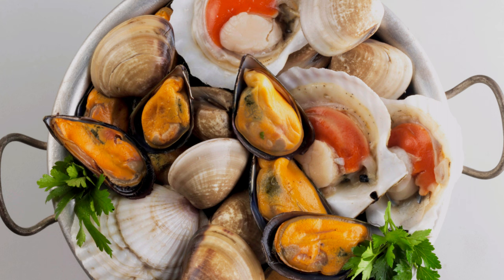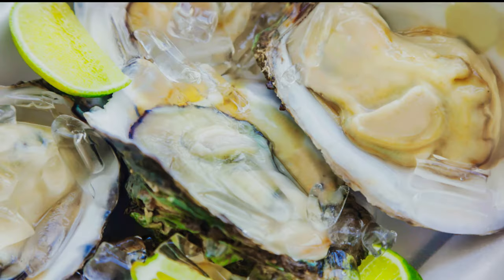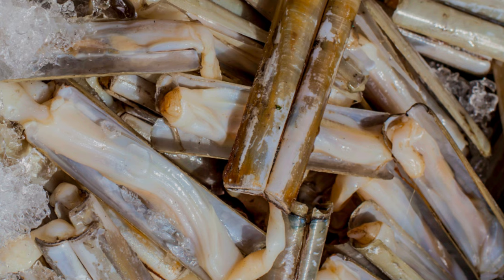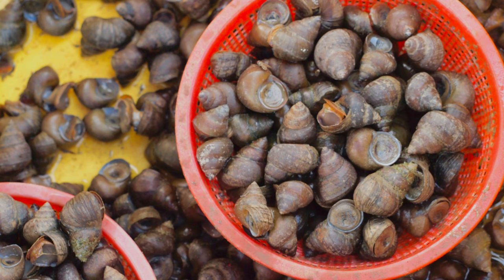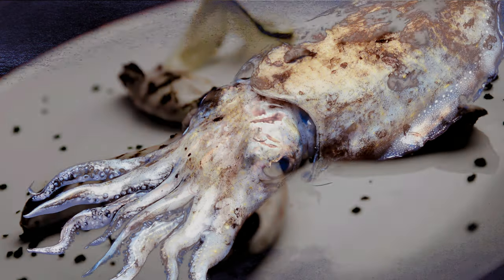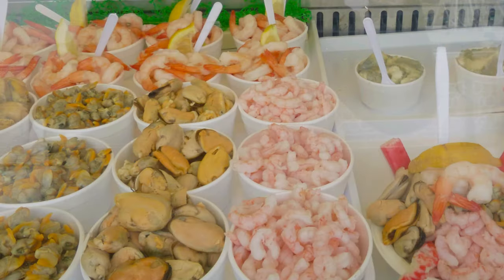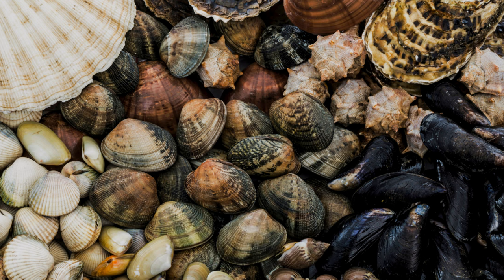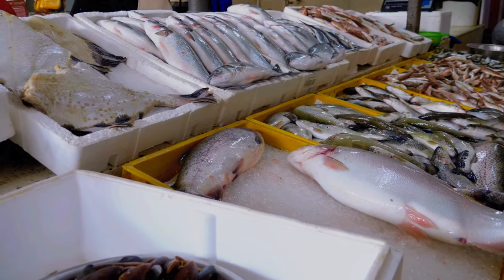Unseen Footage: British Seafood BONANZA From Ocean to Plate!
Thank you for all the love and support on our British Isles Seafood video!

As a token of appreciation, we're excited to share this bonus video featuring even more delicious seafood recipes and tips.

Dive deeper into the flavors of the British Isles with exclusive content that showcases the best of our coastal cuisine. Whether you're looking for new recipes to try or just want to celebrate the beauty of seafood, this video is for you!

vidIQ:
🎉 vidIQ is an amazing tool that helps YouTubers like me optimize our videos for success. If you're a content creator looking to grow your channel, I highly recommend checking it out.

InVideo:
If you're looking for an awesome video editing tool, check out InVideo